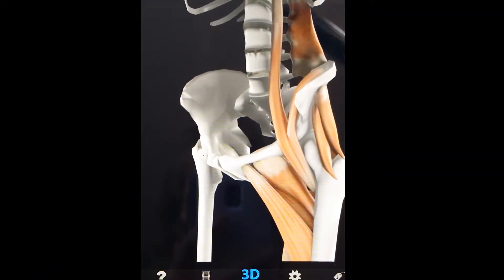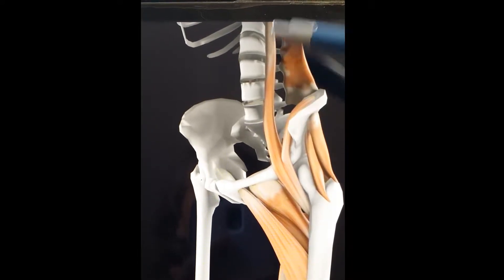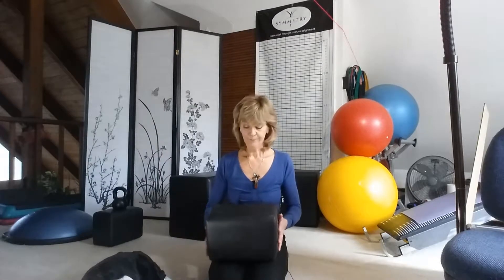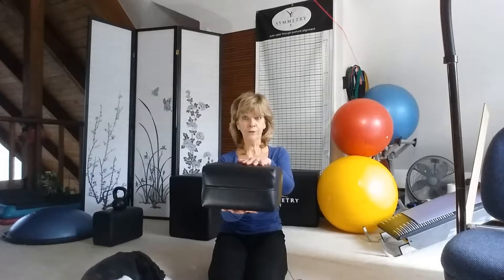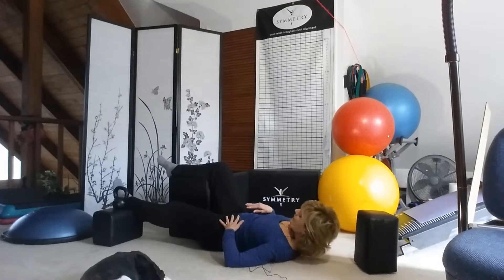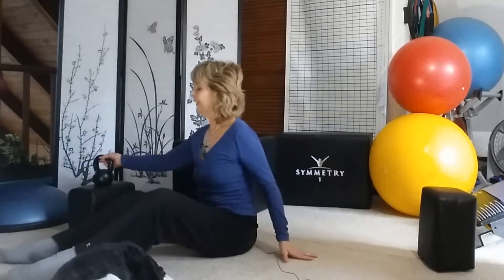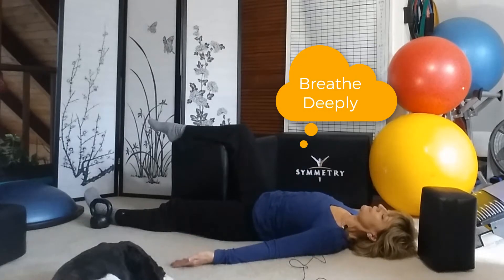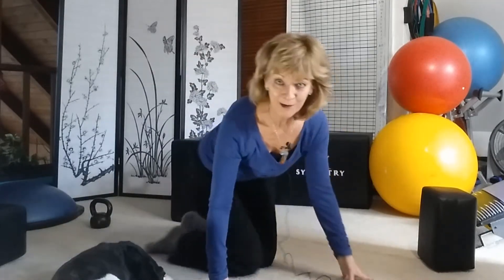Psoas Release for Relieving Hip and Groin Pain ~ Jacque's Fit Tip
Psoas Release for Relieving Hip and Groin Pain. Jacque demonstrates how to relieve hip pain with this quick Psoas muscle release. She explains the importance of this amazing muscle which is the only muscle to attach the upper body to the lower body. Learn what you can do to naturally release any psoas muscle tightness or spasm in the groin and hip area with her quick tip.